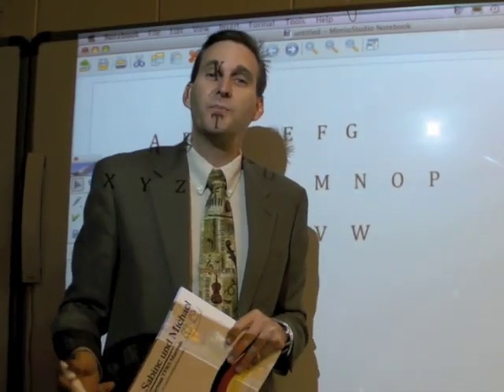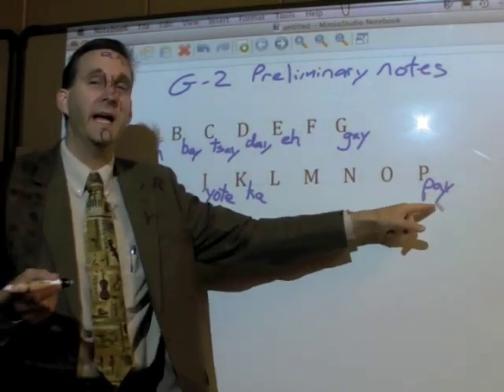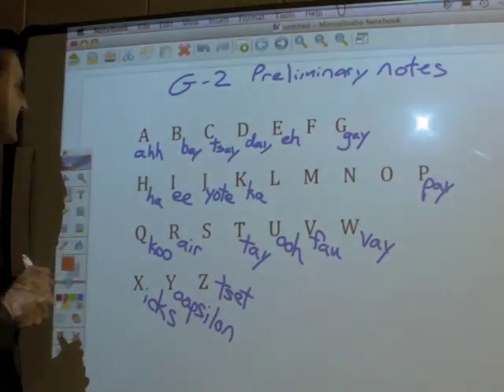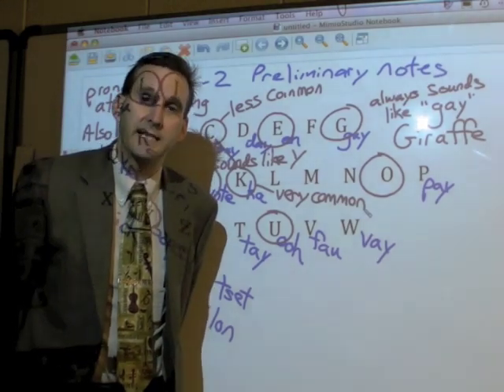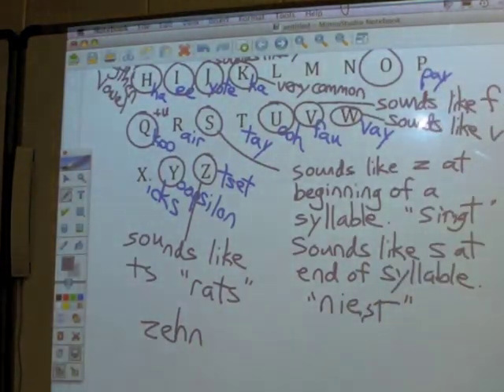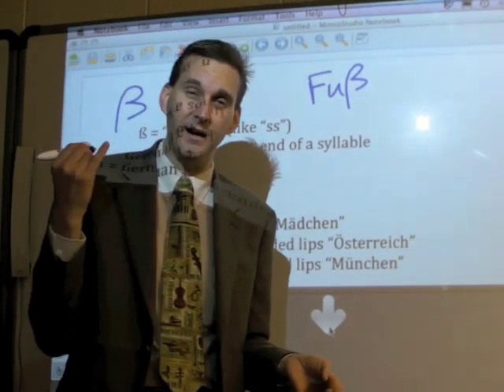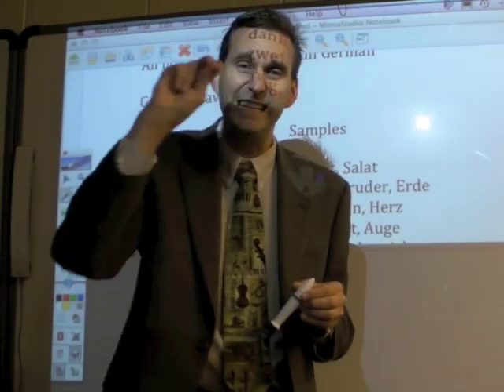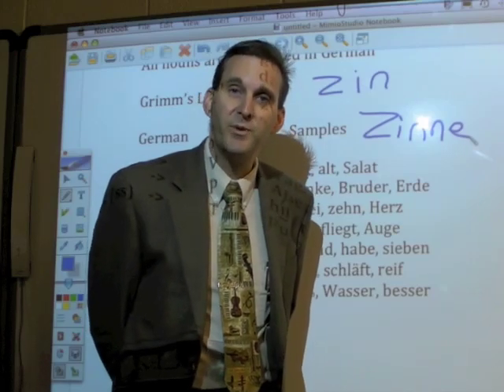Introduction to German Alphabet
This is a video I made of my introduction to the German alphabet when I needed a sub for the day. It covers most of the important initial notes for the German Alphabet. I usually do this lecture towards the beginning of G-2 for the preliminary notes. I hope this helps.